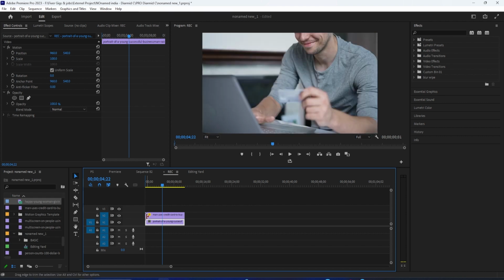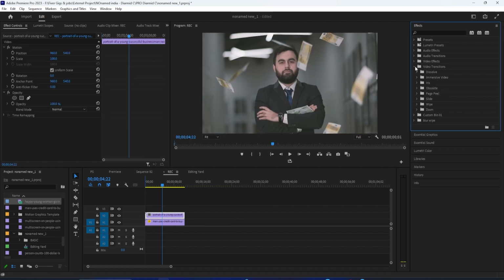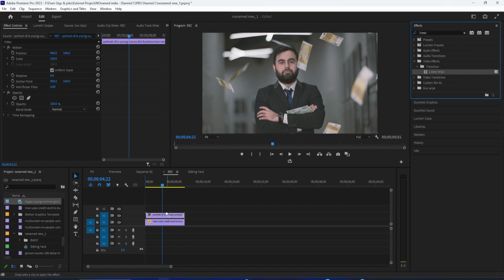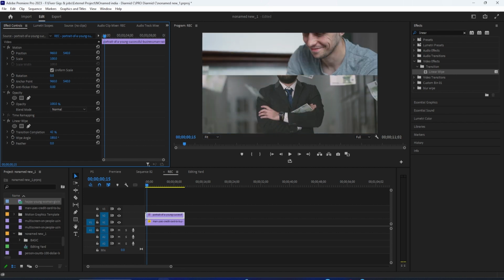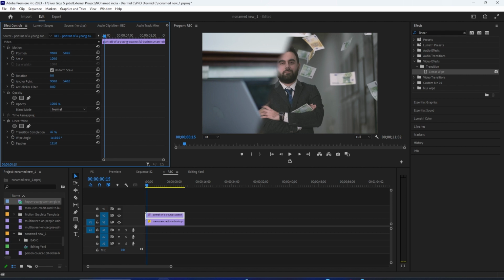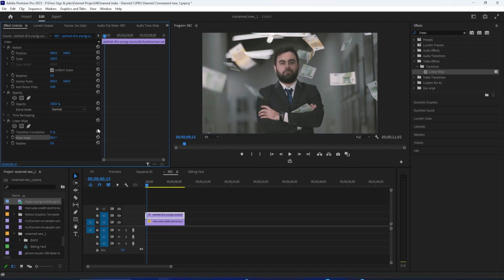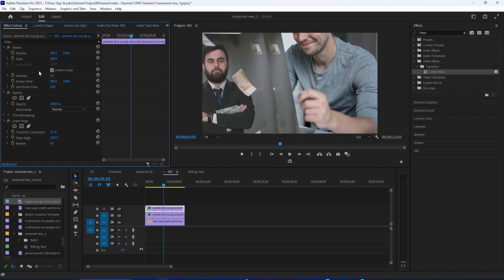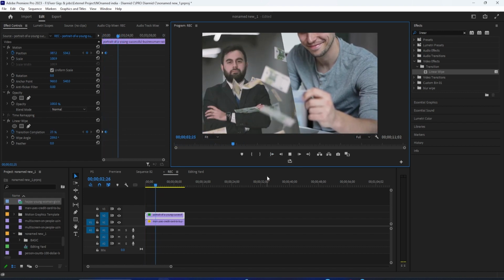How to create Split Screen Effects in Adobe Premiere Pro 2023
Learn how to master Split Screen Effects in Adobe Premiere Pro 2023! In this step-by-step tutorial, we'll guide you through the process of creating captivating split screen layouts for your videos. Elevate your editing skills and add dynamic visual storytelling to your projects. Whether you're a beginner or an experienced editor, this comprehensive guide will unlock new creative possibilities. Watch now and transform your videos with stunning split screen effects!